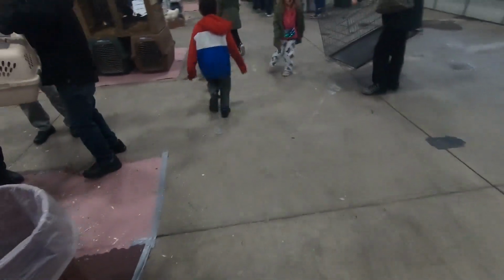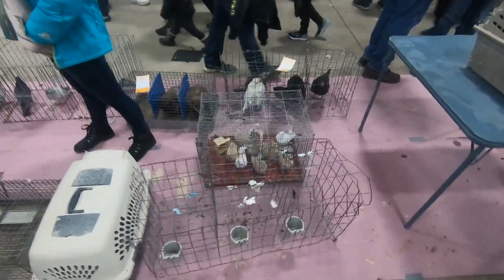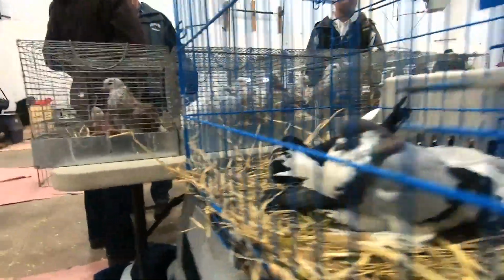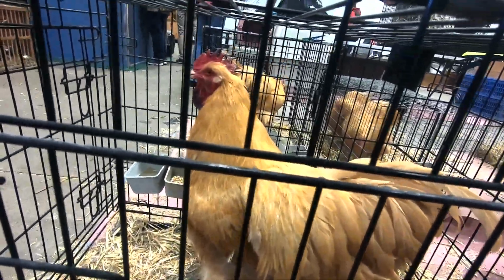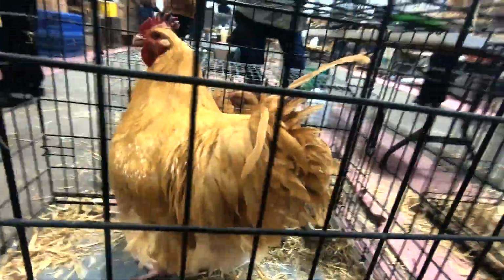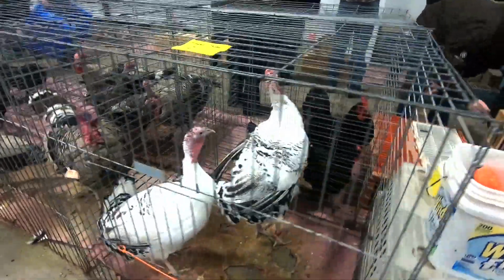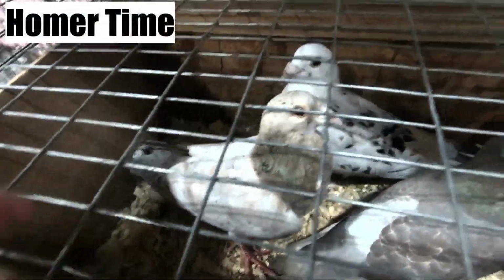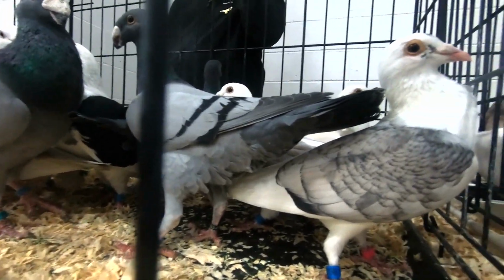I Was Late To The Bird Swap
Hey everyone.  In today's video I traveled about 2 hours to the town of Hutchinson Minnesota for a Bird Swap that was happening at the Fair Grounds.  Sadly I was held up because of the icy roads and ended up about an hour late.  By the time I reached the swap, things were already slowing down.  People were already packing up and heading out.  Luckily some people stuck around and I was able to at least get some footage.  As for getting some new birds, I was not so lucky.  The date of recording is 02/15/2020.  Stick around until the end of the video to see my Giant Runt Pigeons at the farm and my super friendly Horseman Thief Pouter.

To see the latest updates, videos, and photos check out my IG